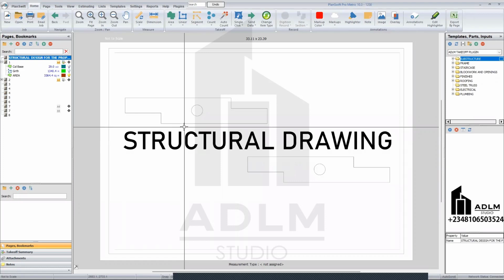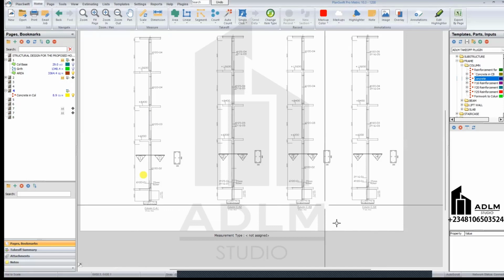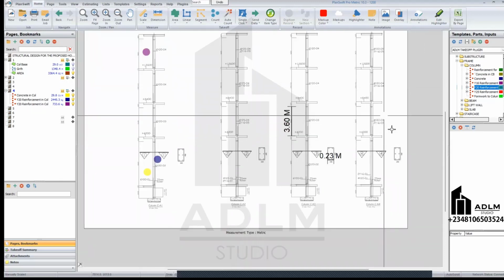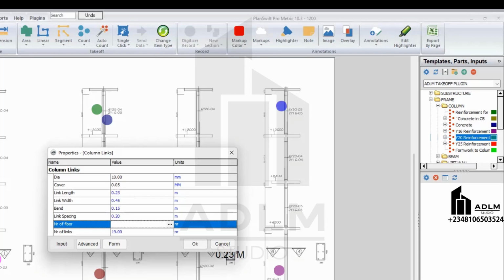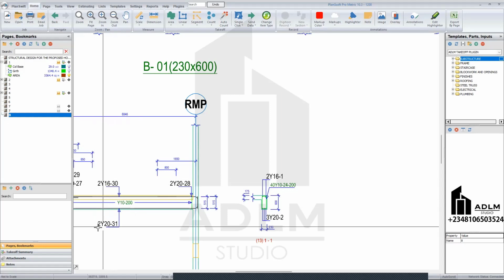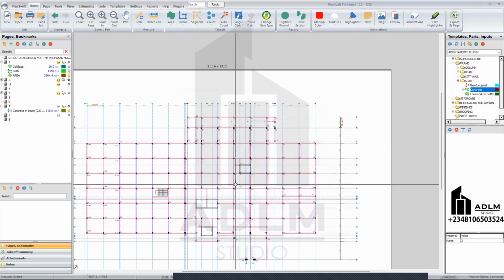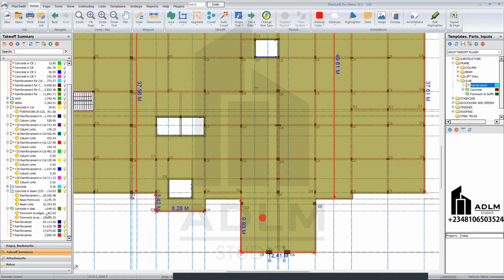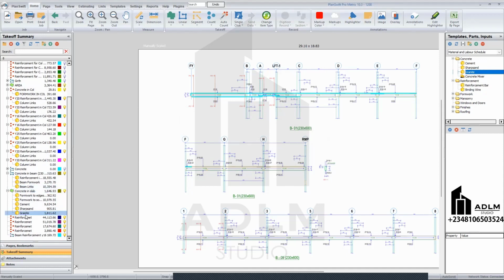How to Measure for Frames using ADLM Planswift Plugin (Column, Beam, and Slab)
This series contains how to do quantity takeoff for Frame concrete reinforcement and formwork using the ADLM Planswift software Plugin

Intro  00:00
Column Concrete 02:32
Column Reinforcement 02:53
Column Links 16:53
Column Summary   22:19
Beam Measurement   22:54
Slab Concrete  28:23
Slab Reinforcement  32:12
Beam Reinforcement bonus 35:24
Material Schedule Intro 39:50
Conclusion 40:53